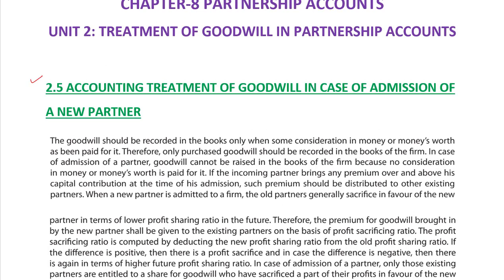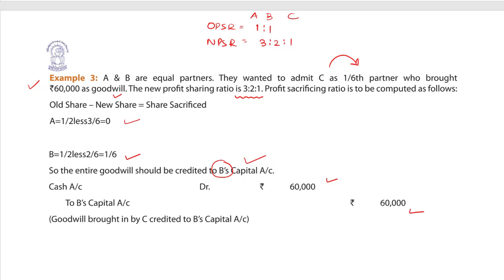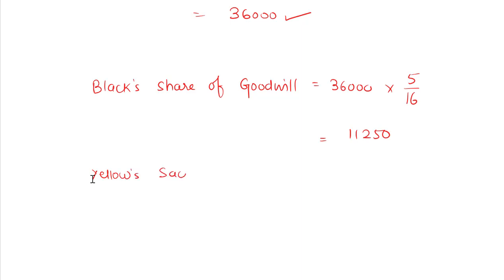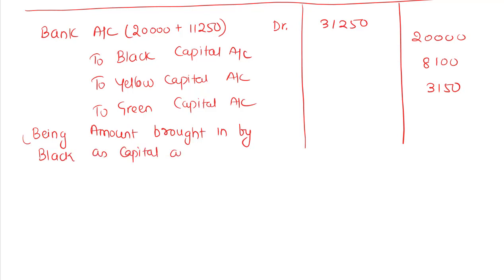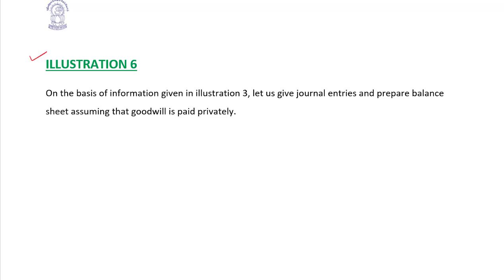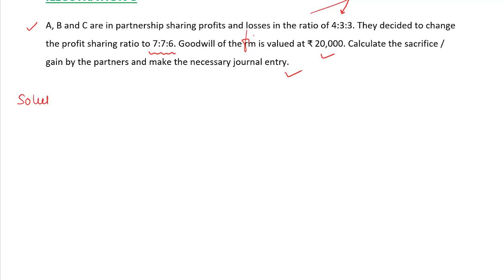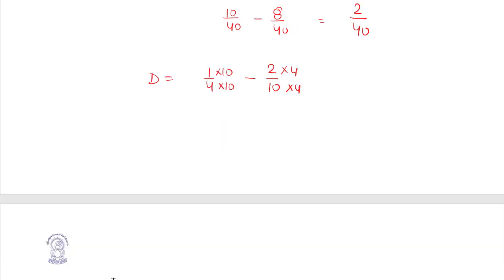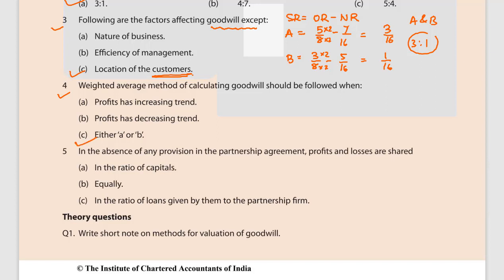CA CLASSES | ACCOUNTS | PARTNERSHIP ACCOUNTS | LECTURE 4